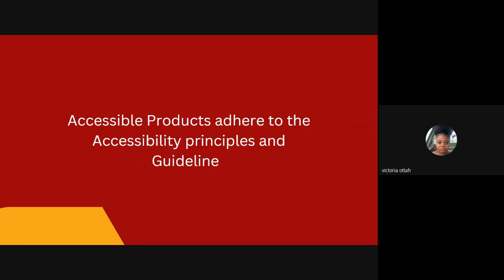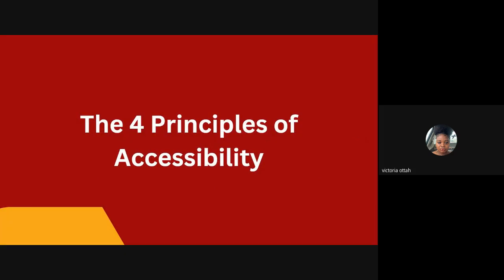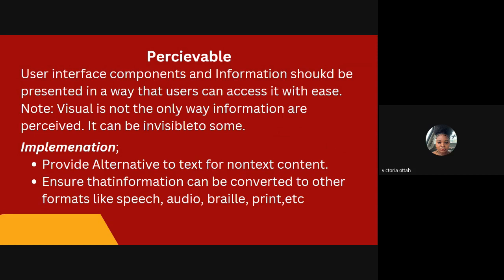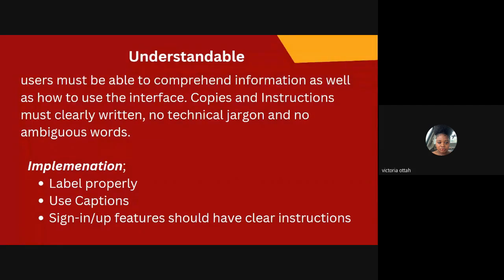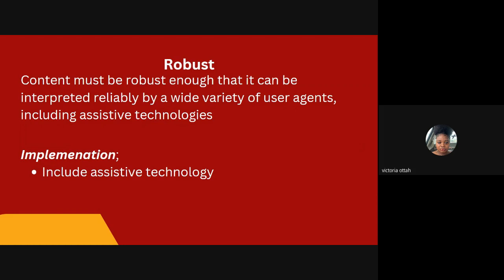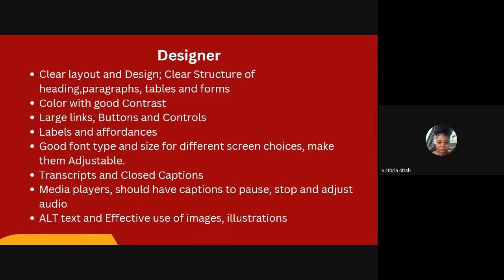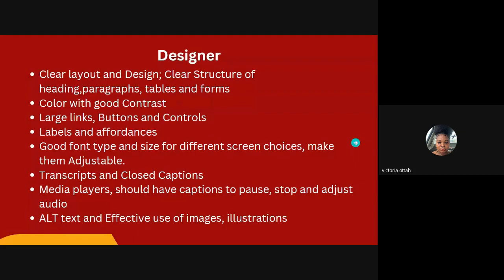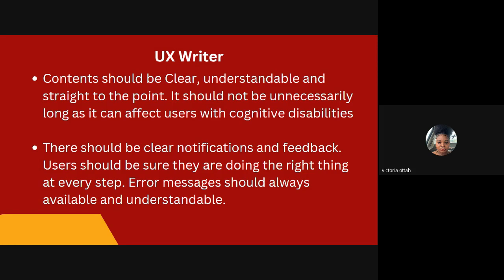Creating Accessible Products Victoria Ottah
Creating Accessible Products," here you'll learn the essential principles and practical techniques for designing products that cater to a diverse and inclusive audience.

Whether you're a designer, developer, product manager, or simply passionate about making a difference, this session is sure to equip you with the skills to create a more accessible digital products with Victoria Ottah, the Accessibility Evangelist.